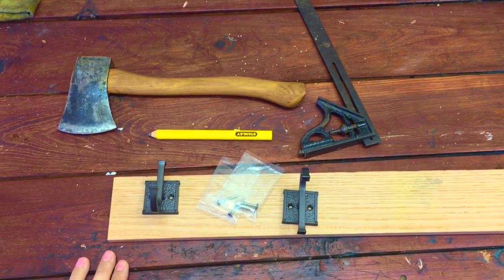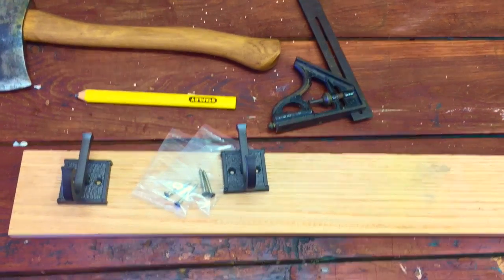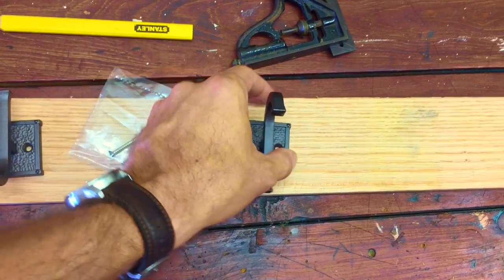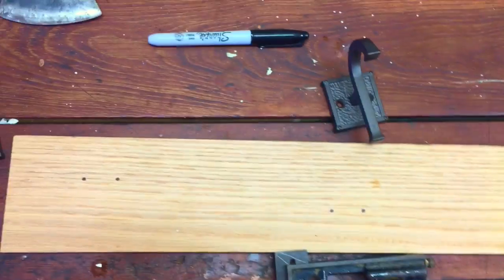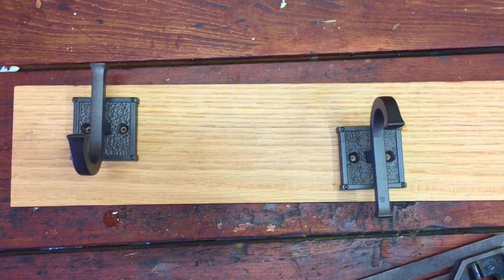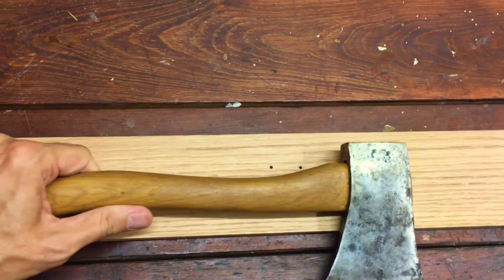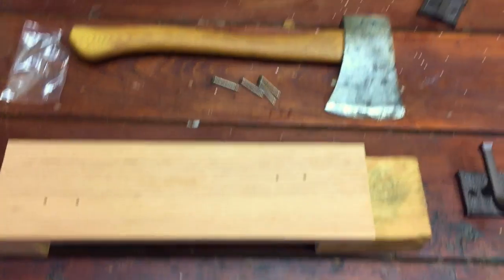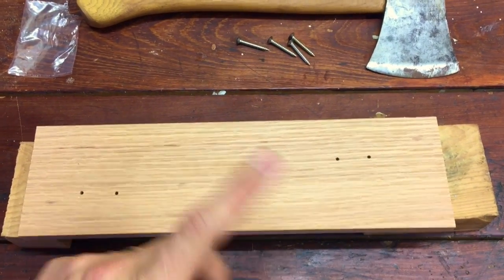Easiest way to display axes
This video is about How to build an axe display, or more accurately, a hatchet display.  It's a fairly cheap and easy build when you plan ahead.

A couple of things to take away from my learning process:  1. Have a hanger upright and one inverted to hold the hatchet/axe in place,  2. Buy the appropriate length screws (don't try to cut those suckers),  3. Have two hanging sites on the display board.

Hope you enjoy, I'm still just shooting with an iPhone and a mini tripod.